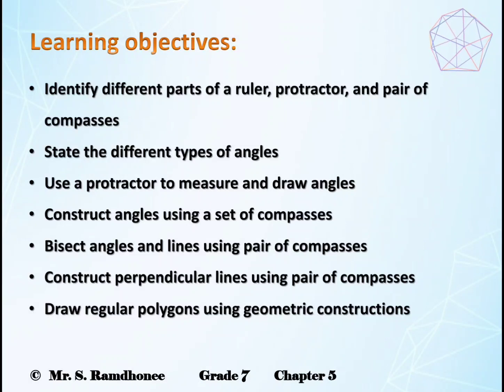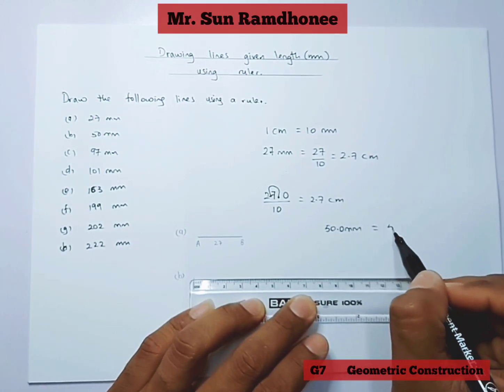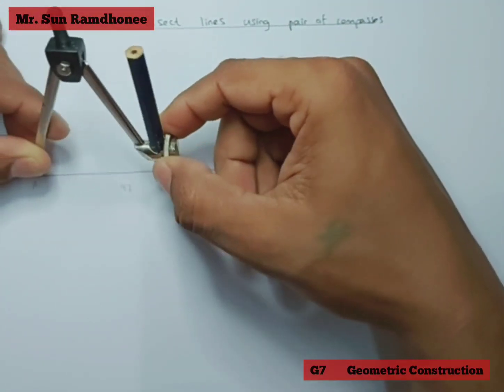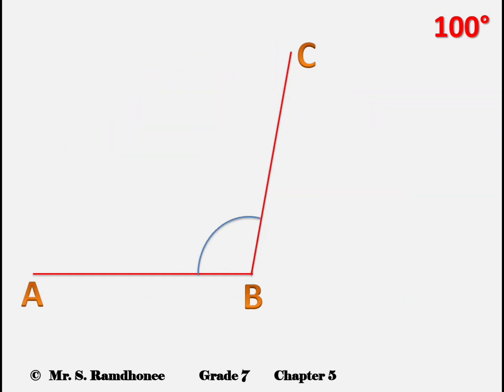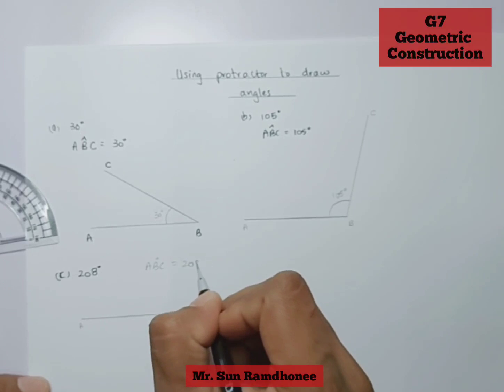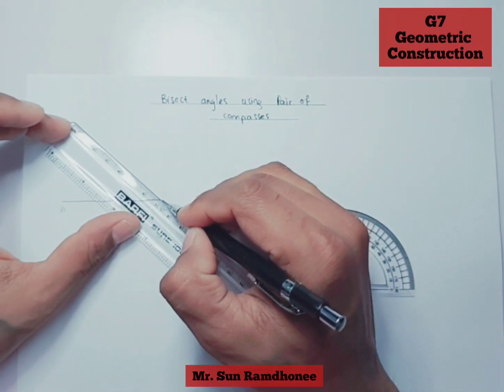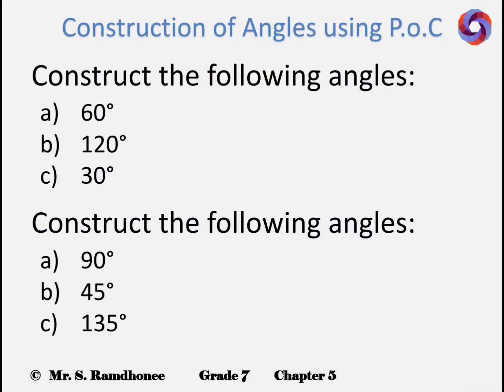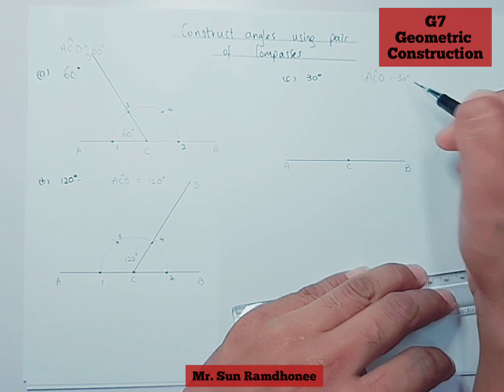G7 Geometric Constructions - Part 1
This video is intended for grade 7 students. It covers Chapter 5 Geometric Construction.

0:00 Introduction
0:14 Learning objectives
0:49 Drawing instrument
2:05 Exercise - Drawing lines
10:56 Exercise - Bisecting line
14:43 Angles
15:23 Protractor
16:13 Exercise - Drawing angles using protractor
28:30 Exercise  - Bisect angles
36:11 Construction of angles - 60°, 120°, 30°